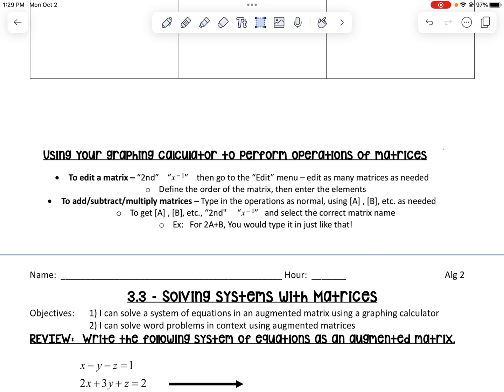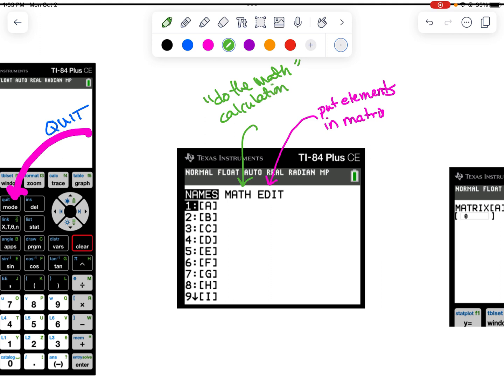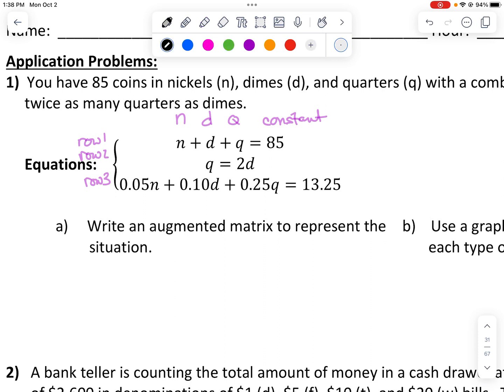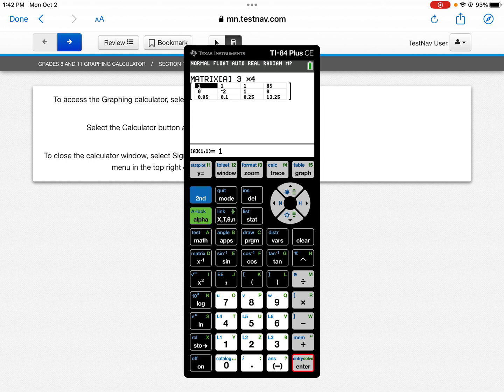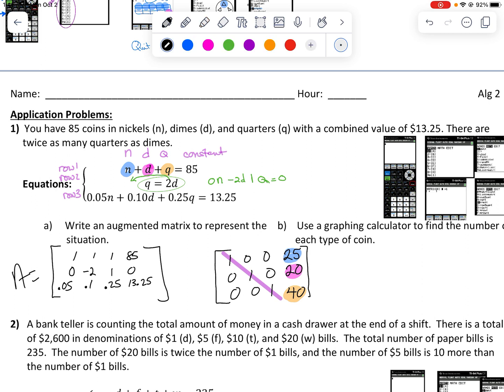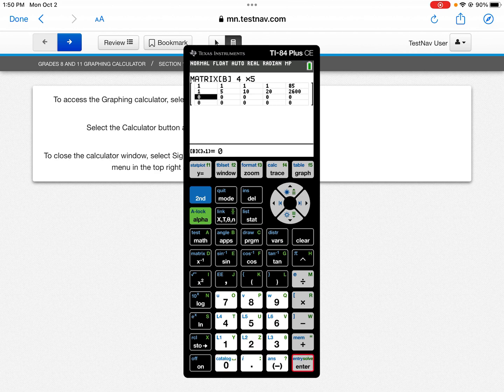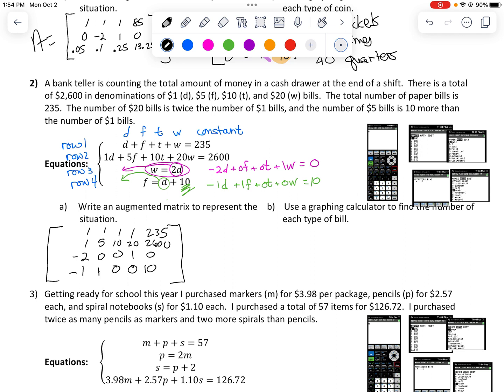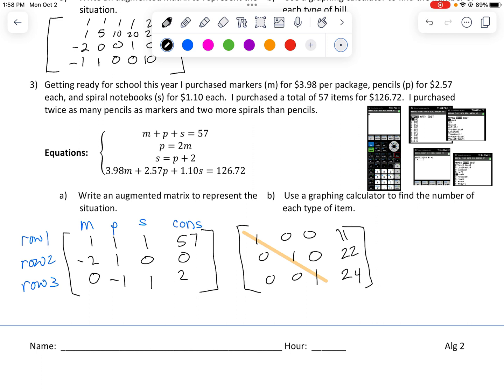3 3 Solving Systems with Matrices Video Leonard